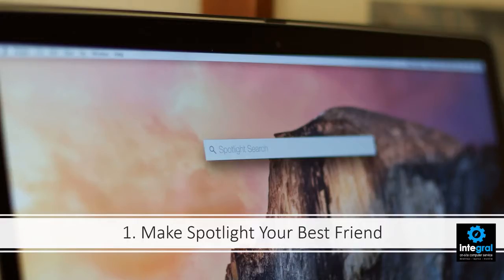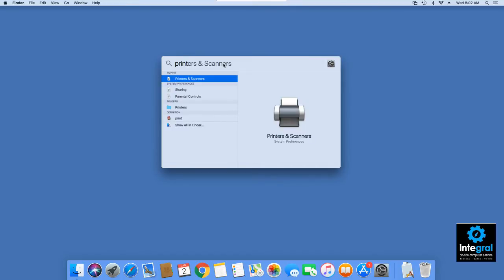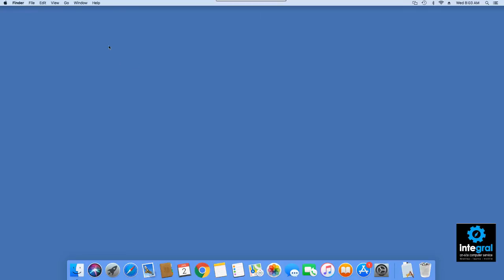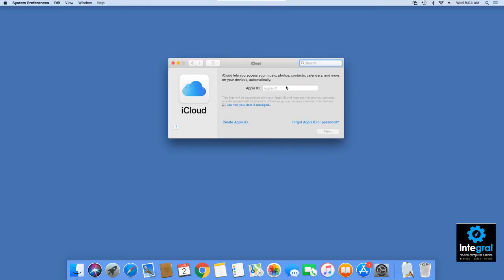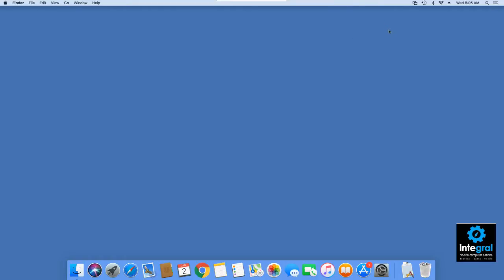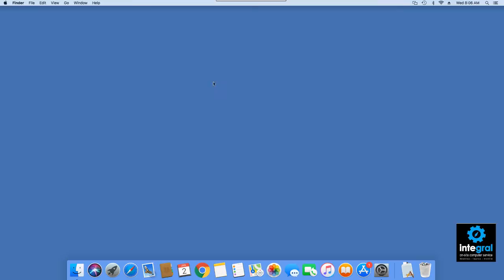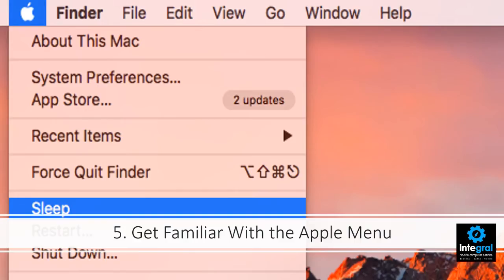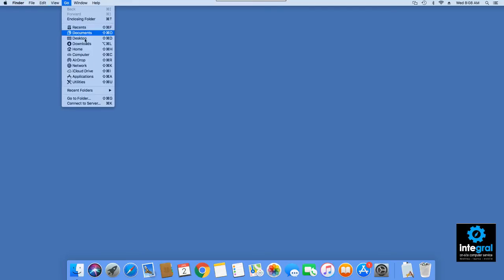5 Things Every Mac User Needs to Know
We love sharing computer tips & tech tricks everyone should know! Need computer help or tech support? These guys can help with any tech problem. They've read all the manuals and they want to make technology fun and exciting for you.